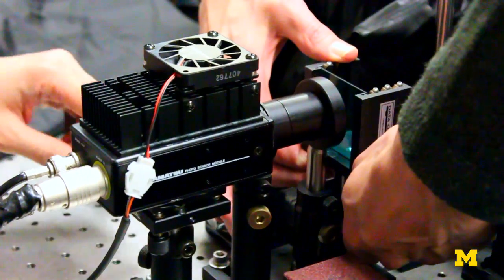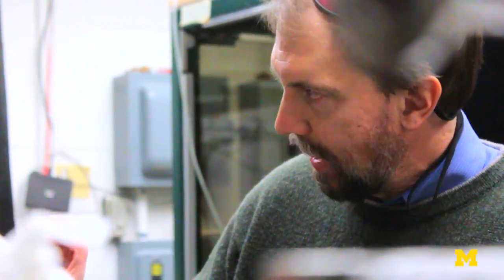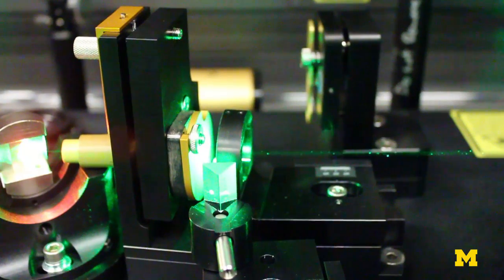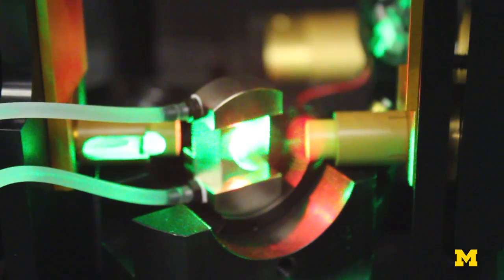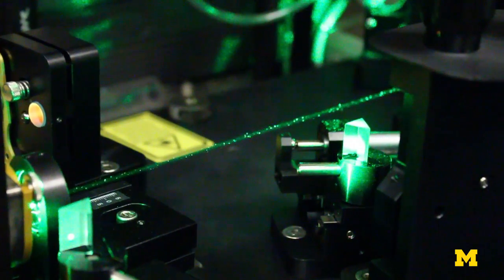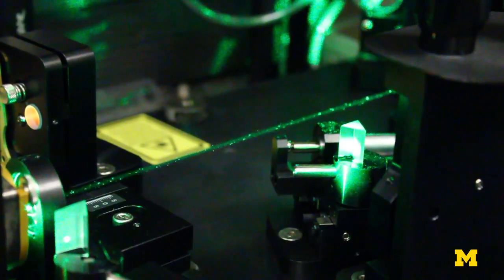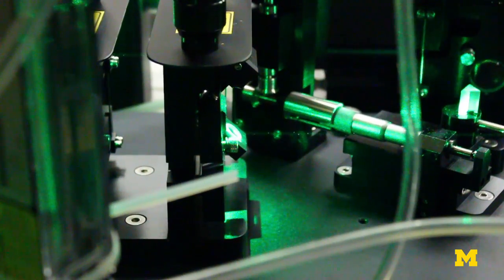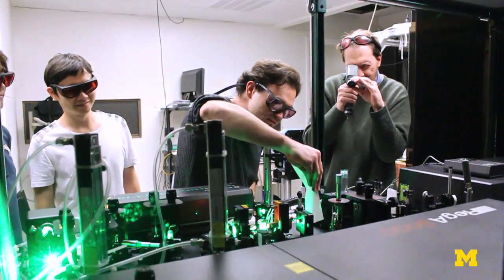Prof. Ted Norris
Prof. Norris, director of the new Center for Photonic and Multiscale Nanomaterials, focuses on ultrafast optics and femtosecond lasers, and their applications in optoelectronics and biomedicine. Specifically, he using ultrafast lasers to study Graphene, the material of the future for high speed electronics, Terahertz optoelectronics, and Biomedical optics.